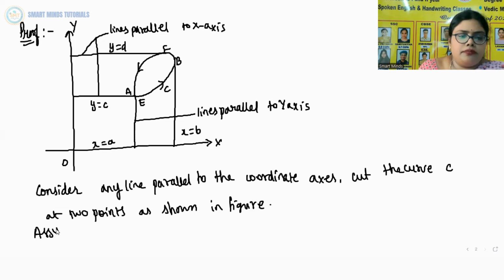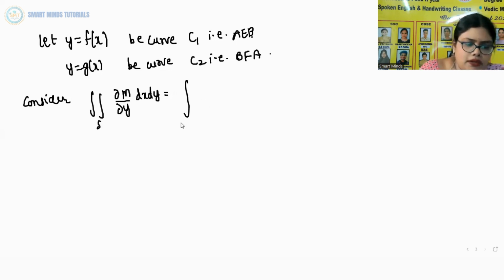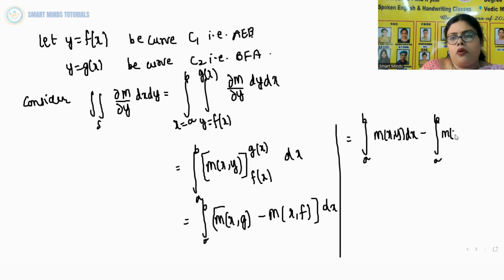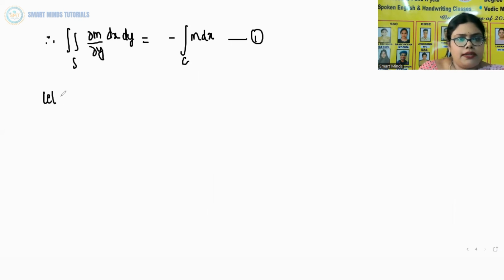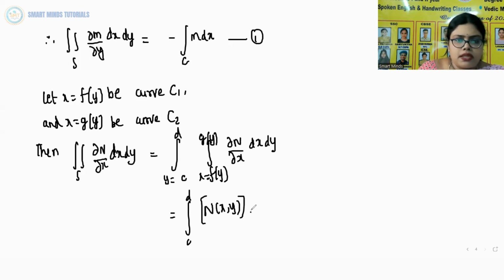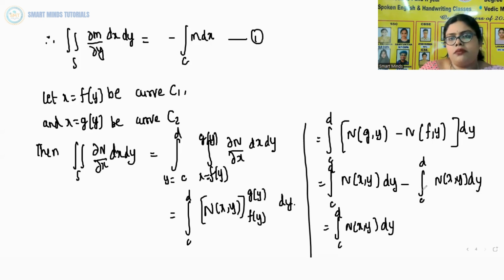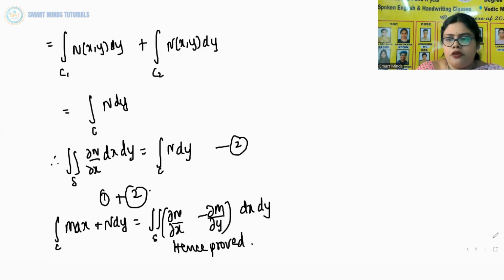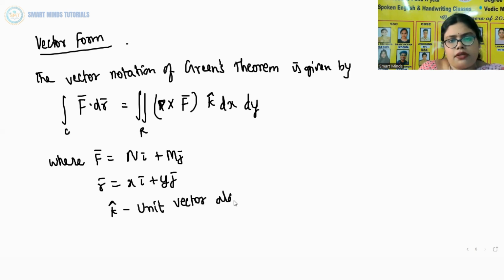B.Sc/B.Tech Physics |Mechanics & Oscillations| Green’s Theorem Explained with Concepts & Derivation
Welcome to today’s class on Green’s Theorem, an important topic in B.Sc / B.Tech Physics – Mechanics & Oscillations.
In this lecture, we’ll cover the concept, statement, derivation, and applications of Green’s Theorem in vector calculus and physics.

📘 What you’ll learn:
✅ Concept and statement of Green’s Theorem
✅ Mathematical proof and physical significance
✅ Applications in Mechanics and Oscillations
✅ Step-by-step derivation with explanation
✅ Exam-oriented key points for B.Sc & B.Tech students

📚 Subject: Physics
📌 Chapter: Mechanics and Oscillations
🎯 Topic: Green’s Theorem (Concept & Derivation)
🏫 Course: B.Sc / B.Tech (All Semesters)

This video helps B.Sc & B.Tech students understand Green’s Theorem clearly with both mathematical and physical insight, essential for exams and practical applications.